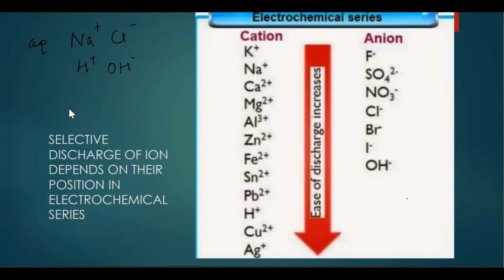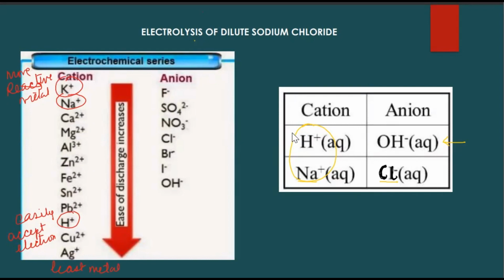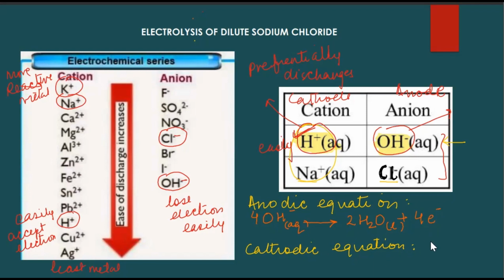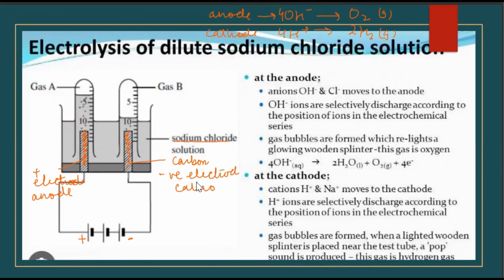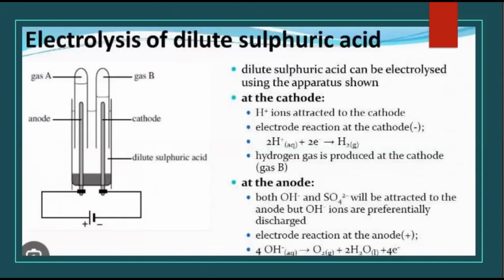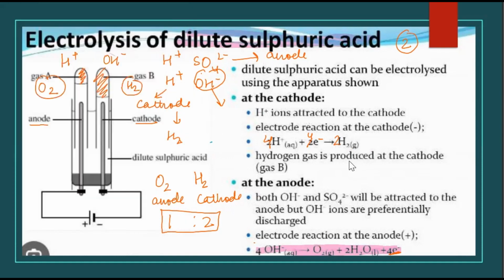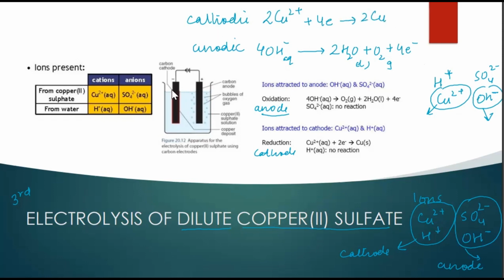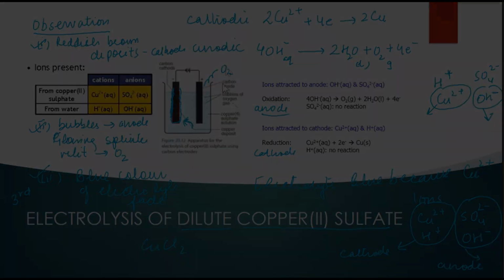Electrolysis part 2#chemphobia